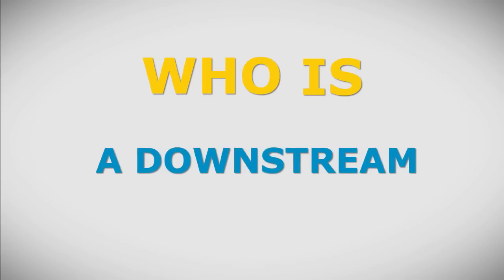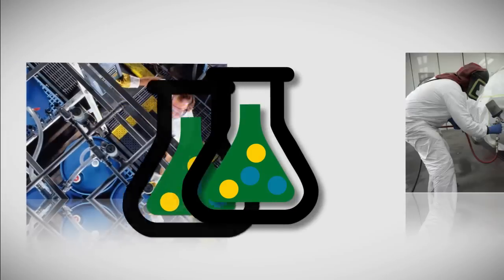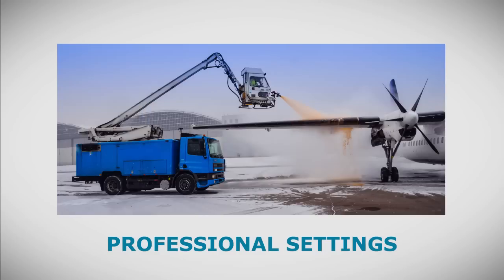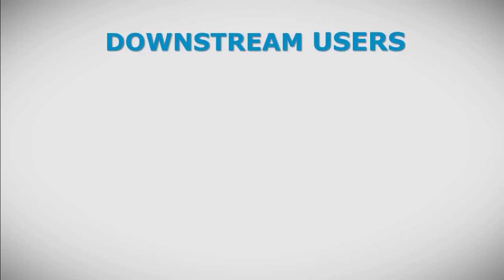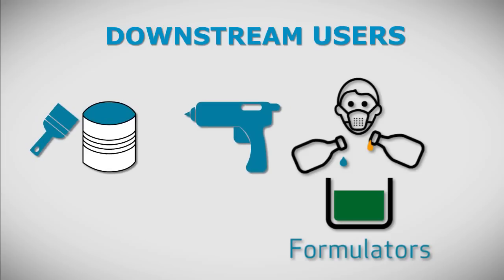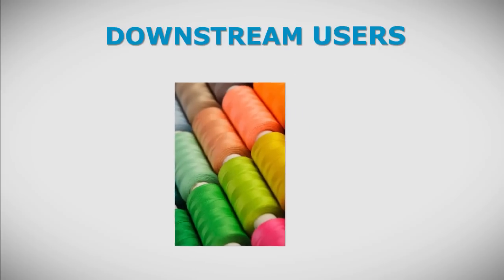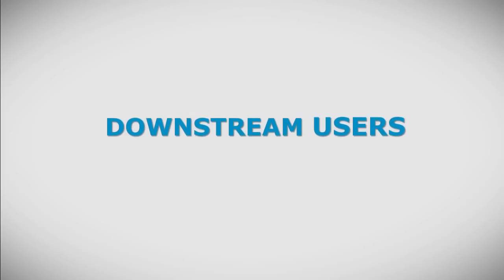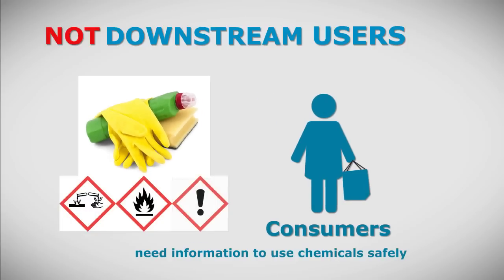Who is a downstream user under REACH and CLP?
Subtitles are available in 23 EU languages through the YouTube video settings.

Users of chemicals don’t always know when they are “downstream users” under the REACH and CLP regulations. This short video describes the roles and different types of downstream users simply and directs viewers to further information.

Please take the time to answer our short feedback questionnaire at the end of the video or by clicking on this

If you have questions or comments in relation to this video please send them using the information request form. The form can be accessed via the ‘Contact ECHA’